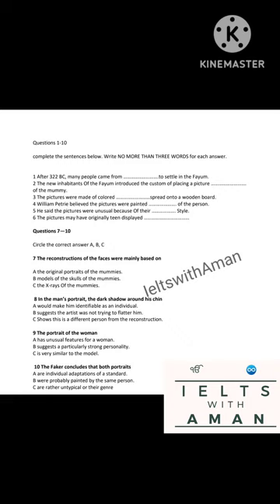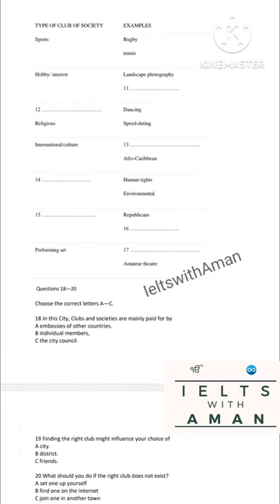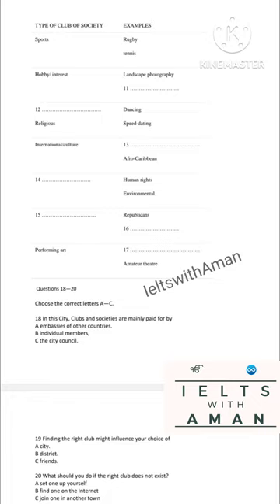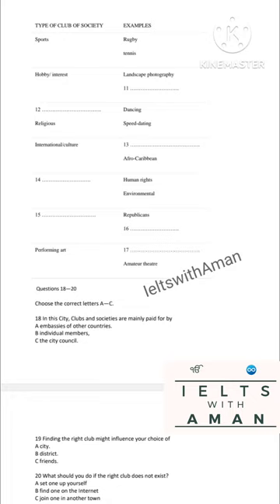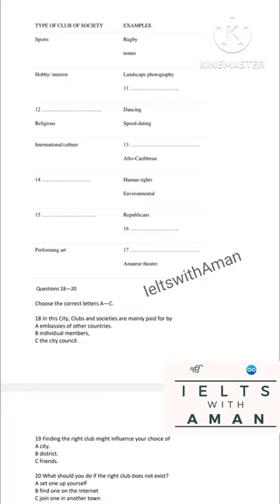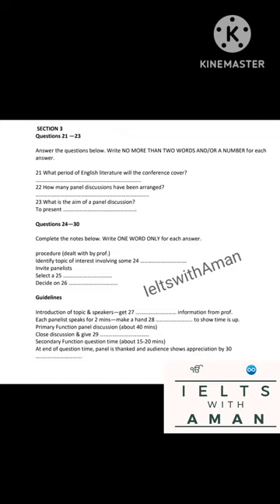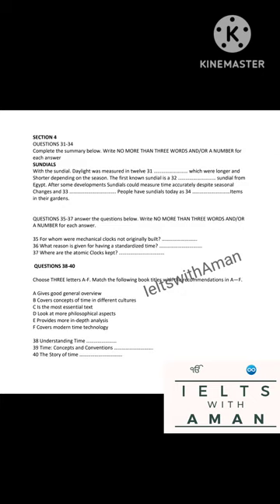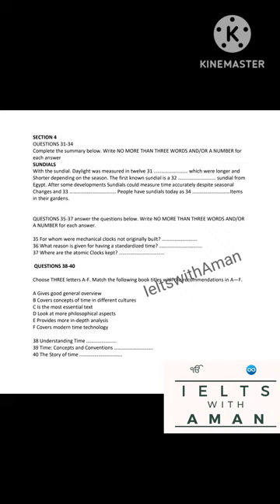After 322bc,many people came from listening//latest listening for exam//ieltswithAman